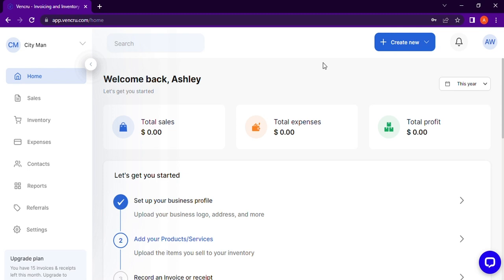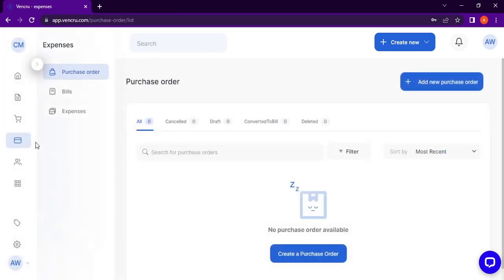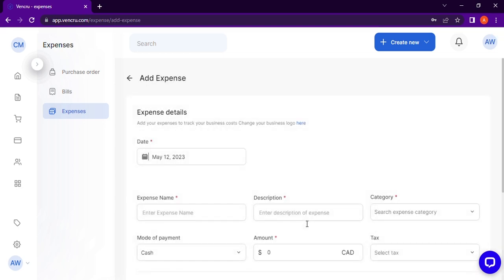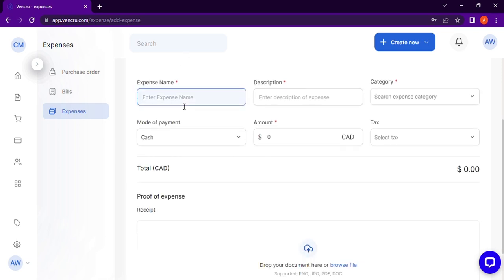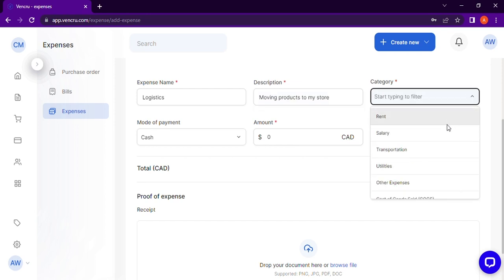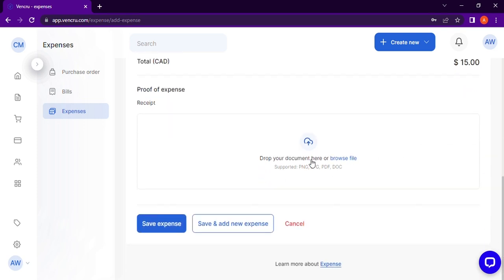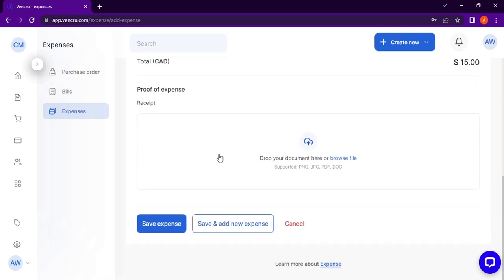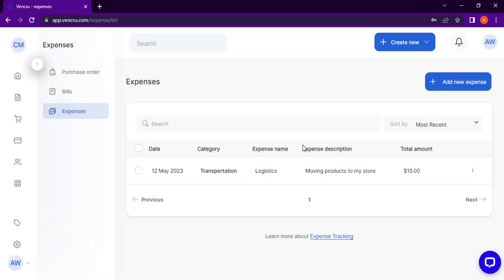How to Record an Expense on Vencru | Streamline Your Business Expenses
Welcome to Vencru! In this tutorial, we will guide you through the process of recording an expense on Vencru, helping you manage your business expenses efficiently and keep track of your financial transactions accurately.

Vencru offers a user-friendly platform for small businesses to track and organize their expenses. In this step-by-step video, we will cover the following:

- Accessing the expense section within your Vencru account
- Clicking on the "Record Expense" button and entering the necessary details
- Selecting the vendor from your vendor list or adding a new vendor
- Specifying the expense category, such as office supplies, rent, utilities, or travel expenses
- Entering the expense amount, date, and any applicable taxes or discounts
- Attaching relevant receipts or documents for proper record-keeping
- Reviewing the expense details and ensuring accuracy before saving the transaction
- Categorizing the expense for easy tracking and reporting purposes
- Saving the expense record and accessing it for future reference or generating expense reports

By recording expenses on Vencru, you can streamline your expense management process, track your spending, and gain better insights into your business's financial health. With our intuitive features and comprehensive expense tracking capabilities, you can stay organized and make informed financial decisions.